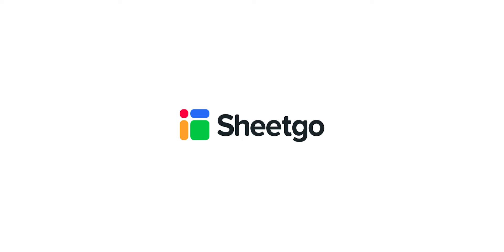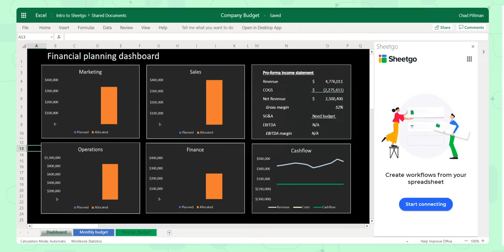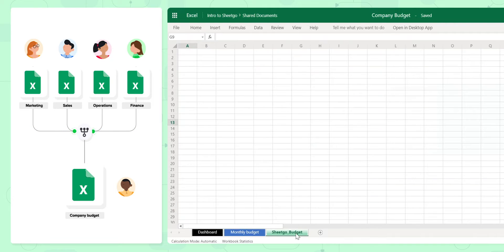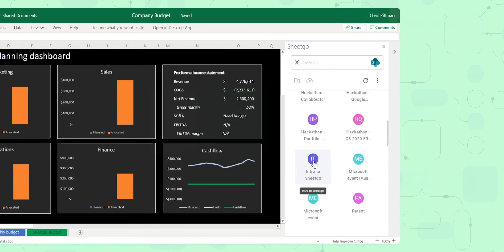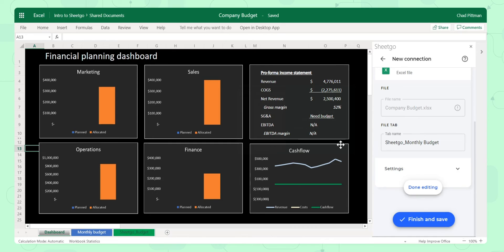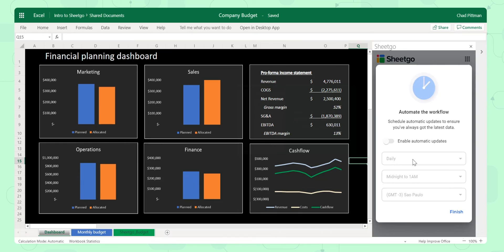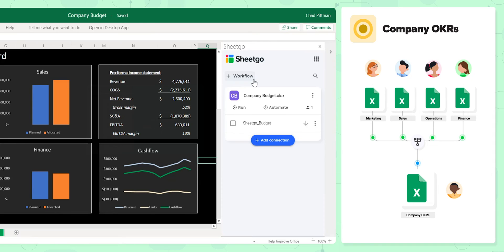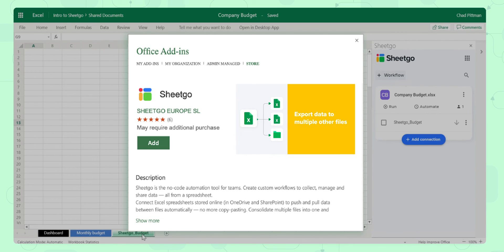Overview of the Sheetgo Excel add in [automate spreadsheets]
In this video, we debut our new Sheetgo Excel add in. Sheetgo enables you to automate your work and save time by connecting spreadsheets and transferring data between them in a workflow.

The use case we show is a financial budgeting situation in which you want to feed your reports and dashboard with expenses and budgets coming from 4 different Excel files owned by your colleagues.

Stop copy-pasting and exchanging unnecessary emails or phone calls with your colleagues, and simply automate the data transfer between your files.

Sheetgo can bring data from spreadsheets stored on Sharepoint, OneDrive, Dropbox, and Google Drive. Connect Excel, CSV or TSV, or Google Sheets files to create an automated flow of data across your team. Schedule your workflow updates to run automatically for an even smoother experience.